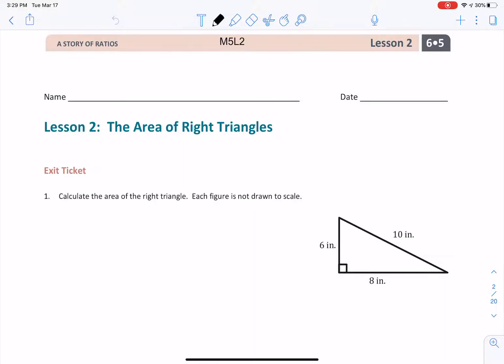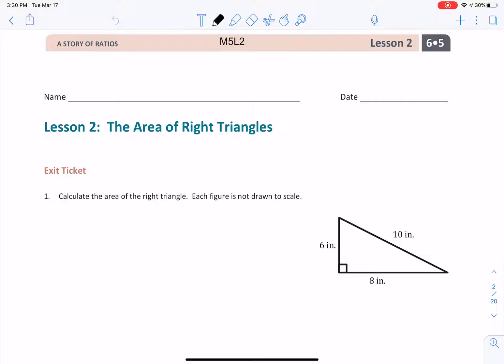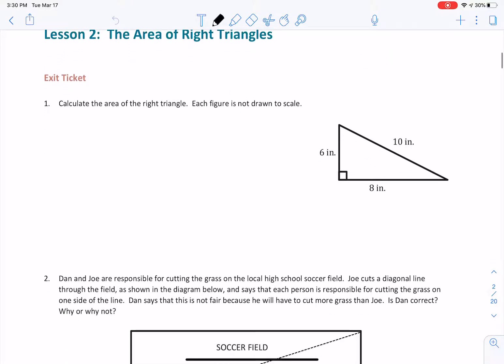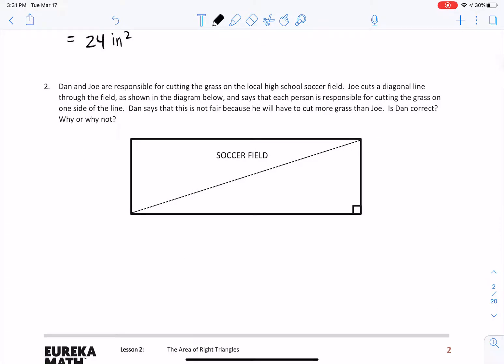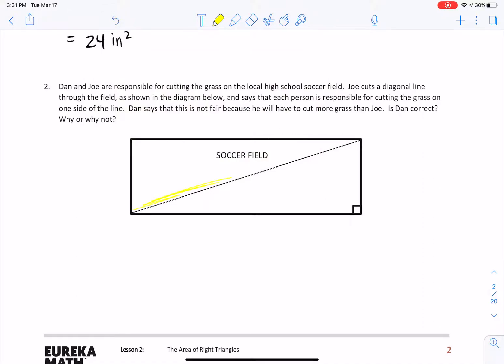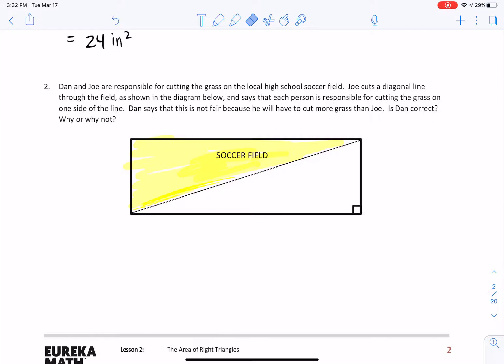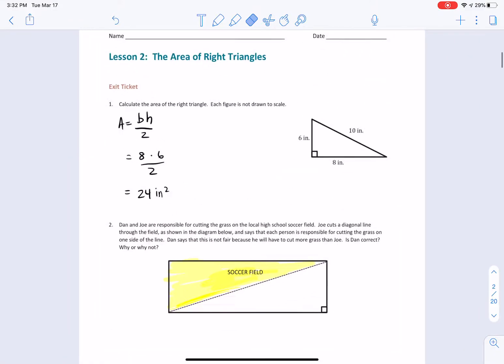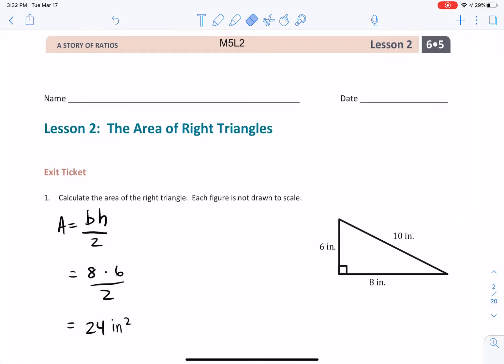M5L2 Exit Ticket - 6th Grade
Eureka Math
Grade 6
Module 5 Lesson 2
Exit Ticket